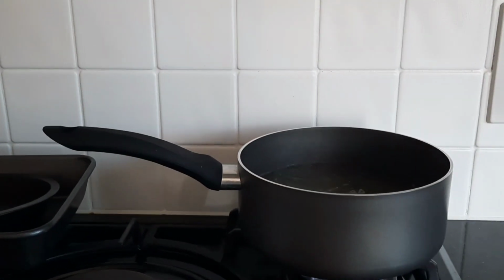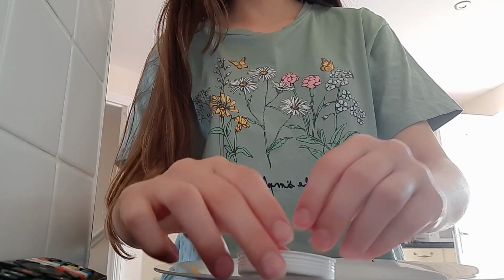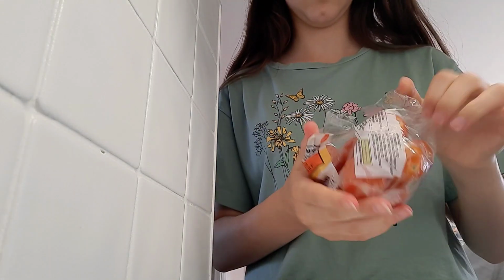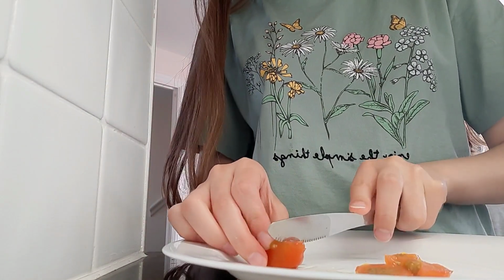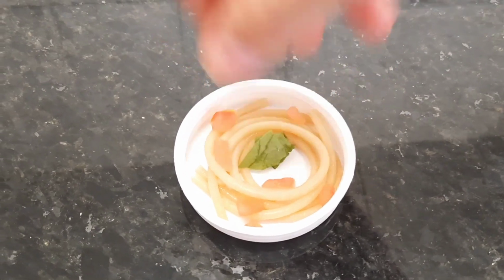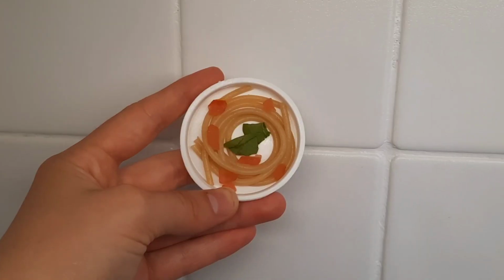Making my hamster spaghetti! 🍝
Hey everyone! I decided to make another cooking video. This time, I made spaghetti for my hamster! I hope you enjoy the tutorial and Hermione's reaction (you will not be disappointed) 😂

Hermionethehamster

What I use in my videos:

Editor: CapCut
Camera: Samsung A51
Thumbnails: GridArt